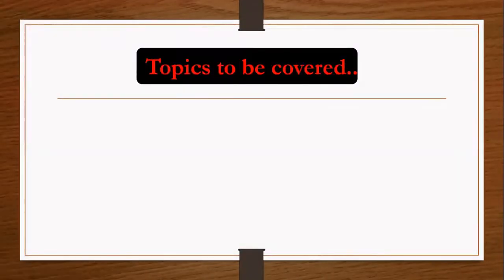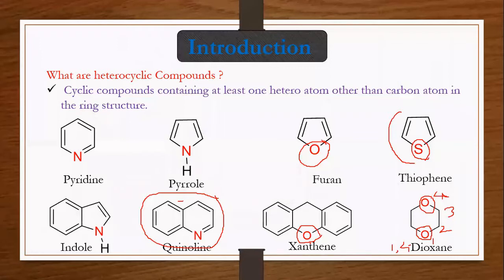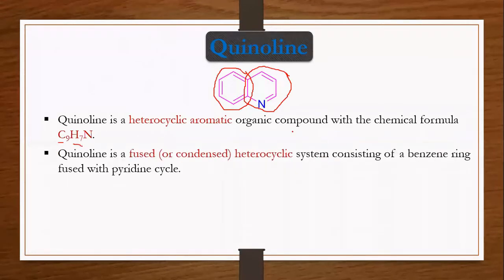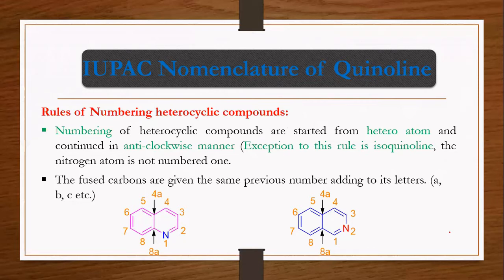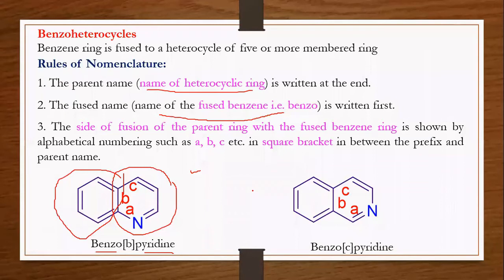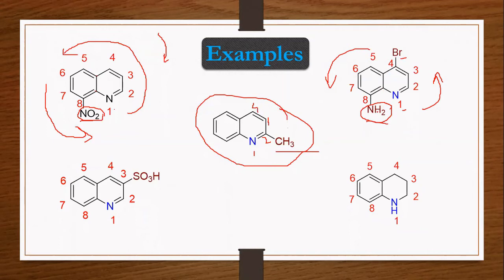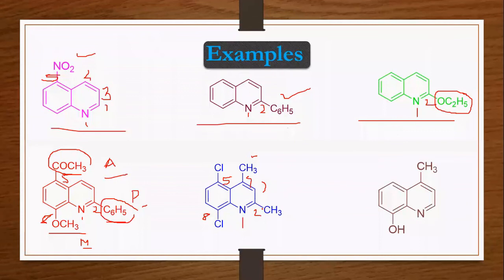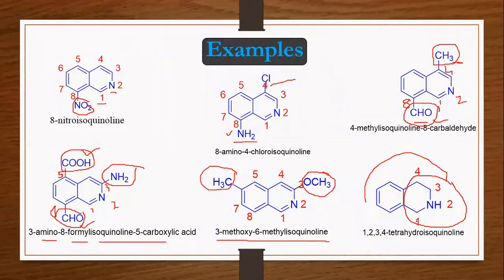Quinoline & Isoquinoline: Basic Information and IUPAC Nomenclature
In this video, you will get basic information about quinoline and isoquinoline, IUPAC Nomenclature of quinolines and isoquinolines.